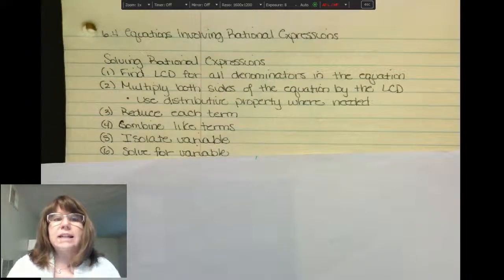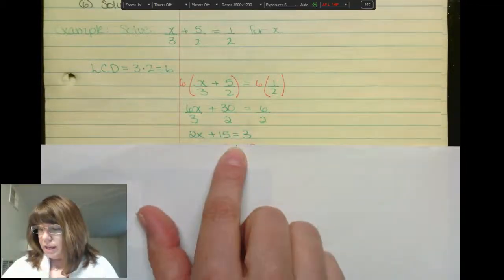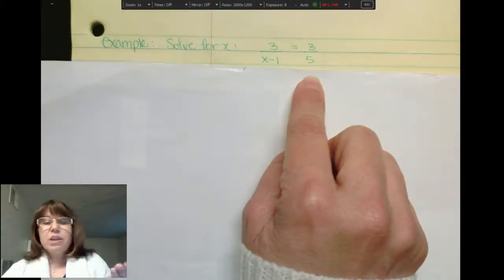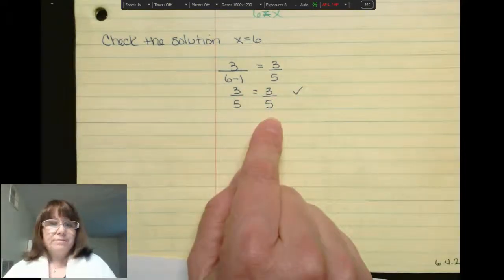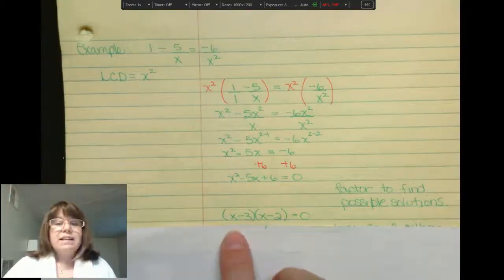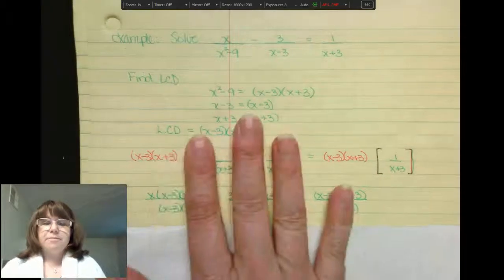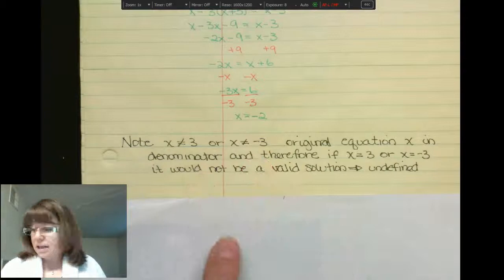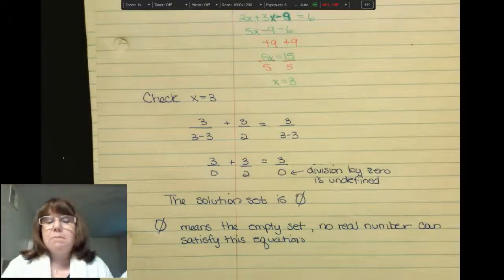MATH 61 Elementary Algebra 6.4 - Equations Involving Rational Expressions